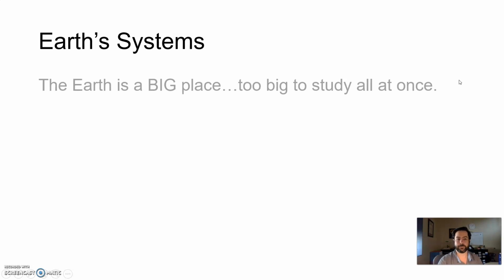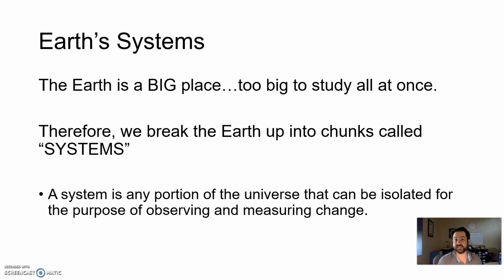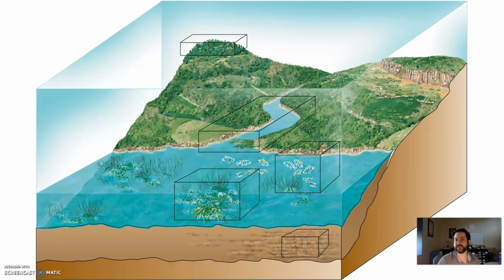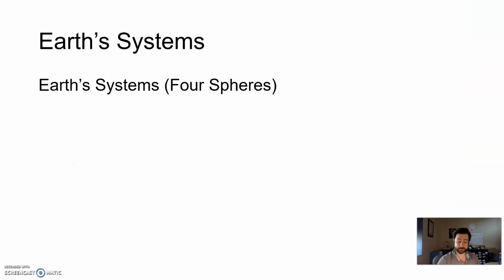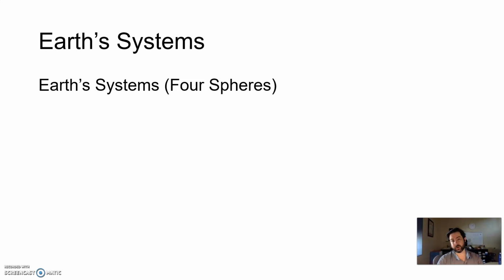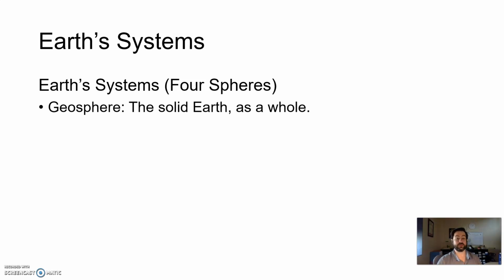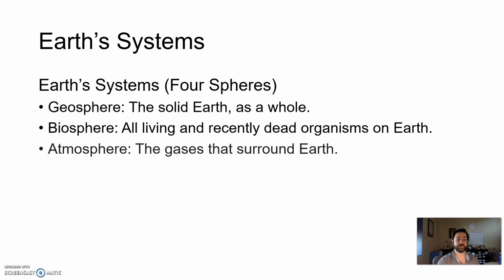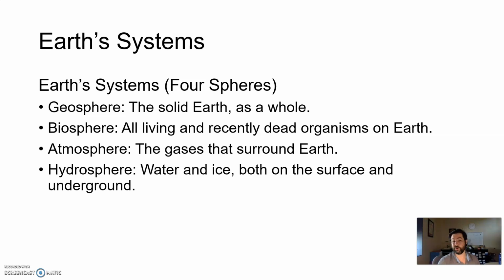ONLINE GLG101IN - Unit 1 Lecture Section 5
Earth’s Systems